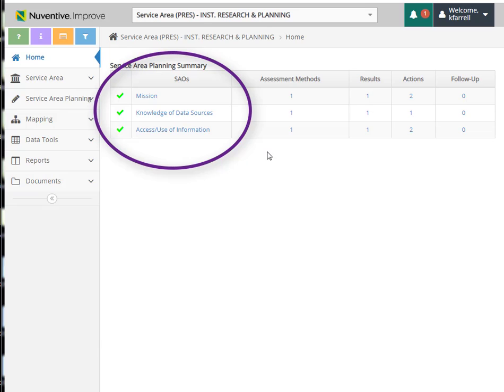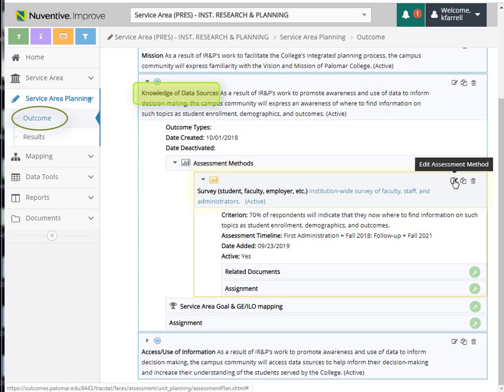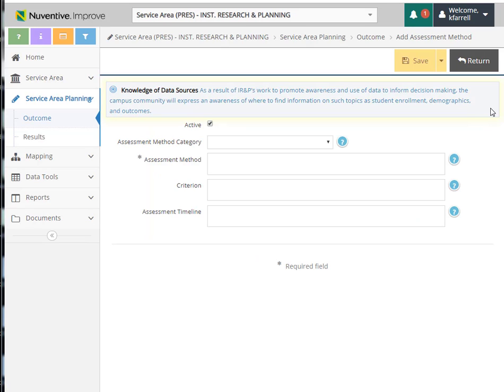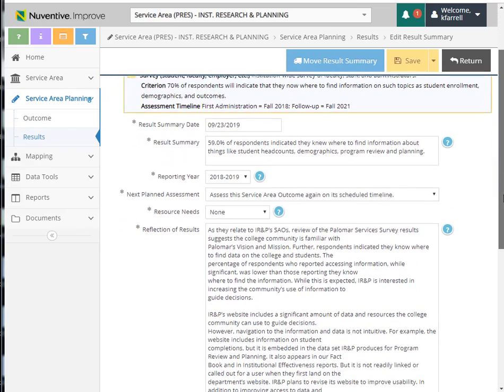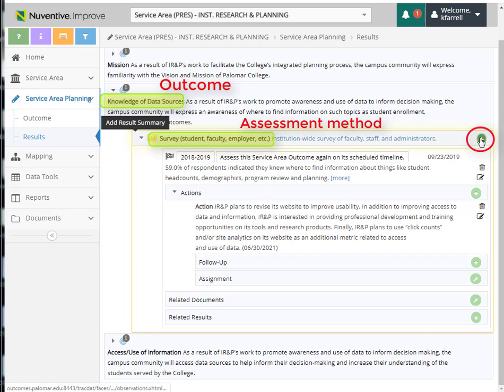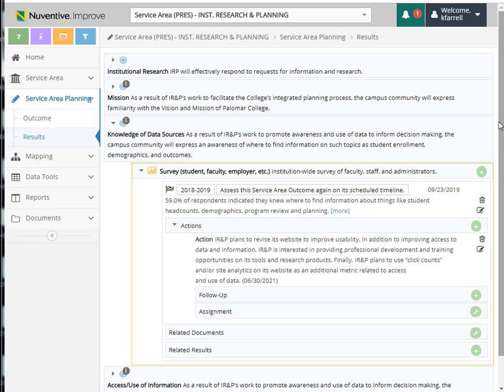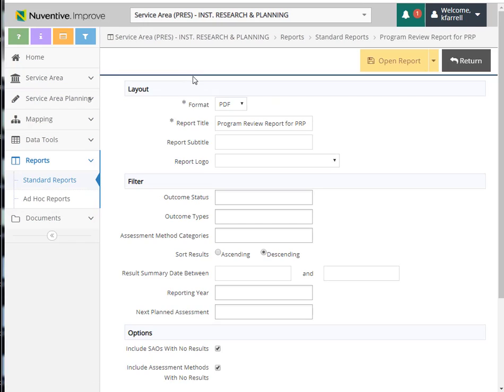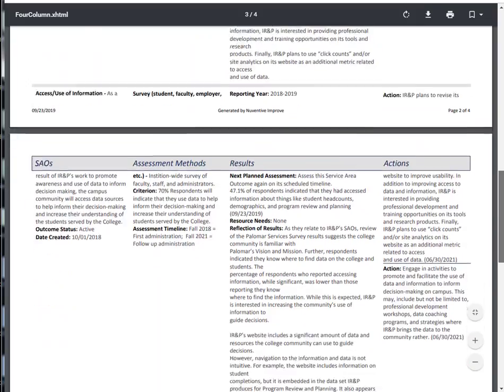Nuventive Improve Training Service Outcomes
Palomar College